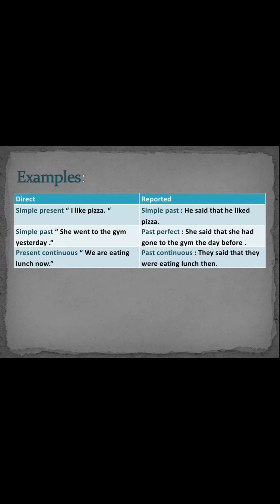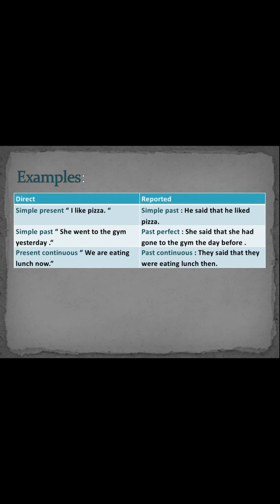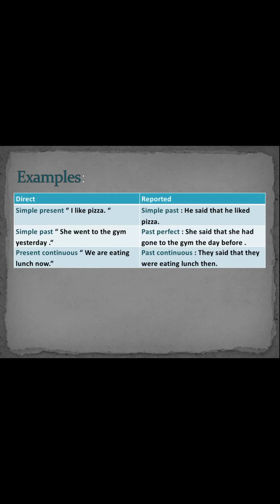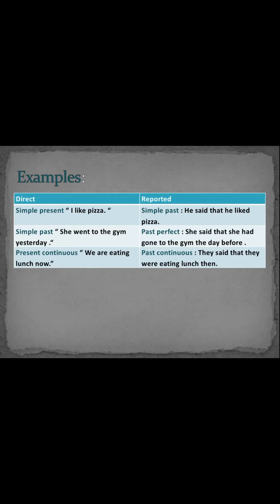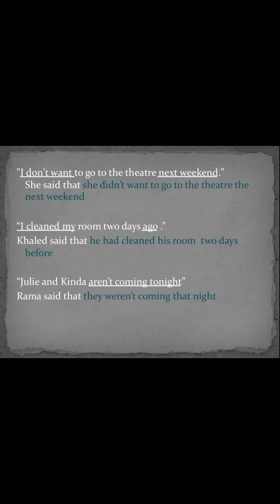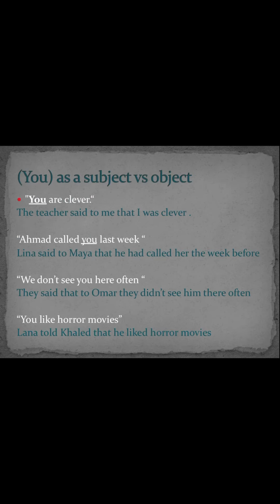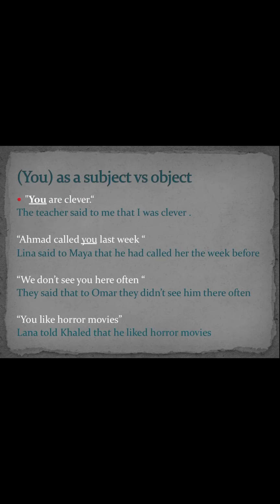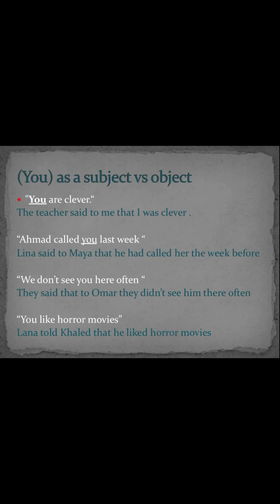Reported speech (part2)